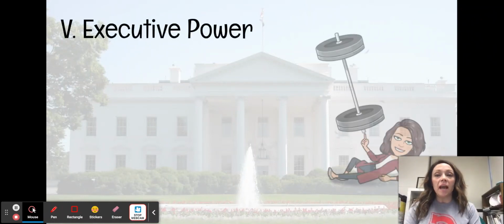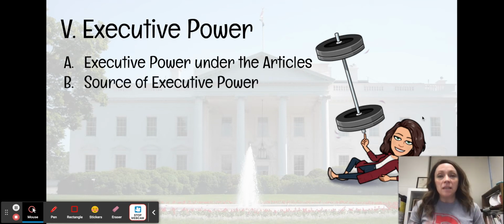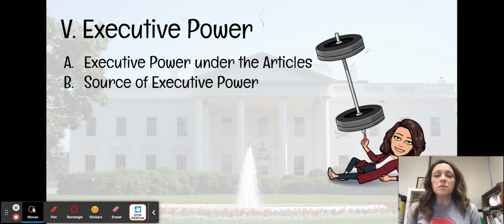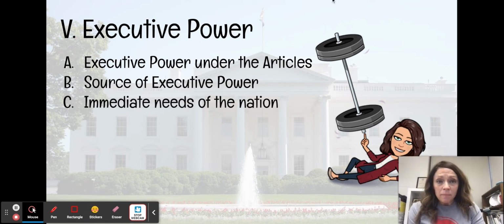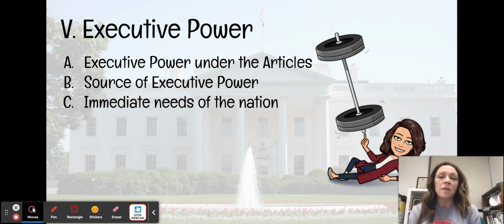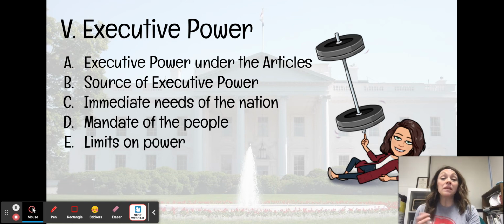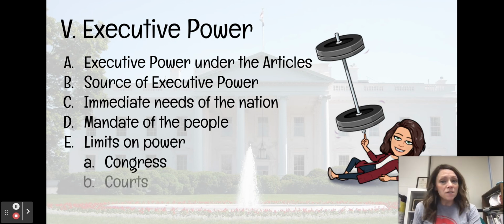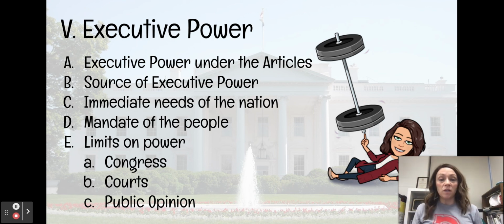Executive Branch Video 5 21-22